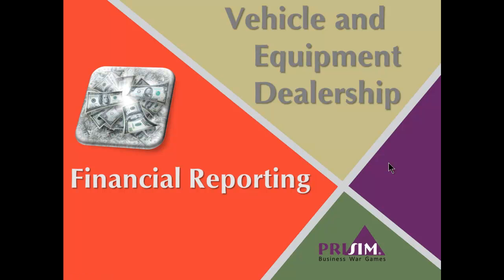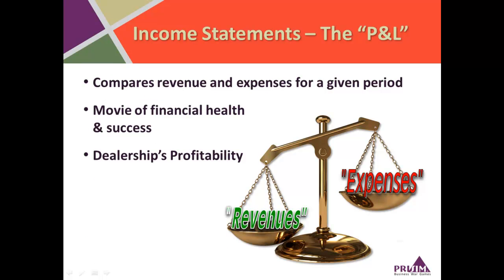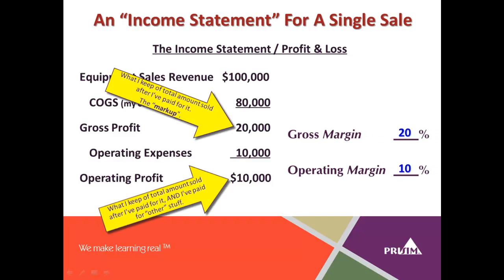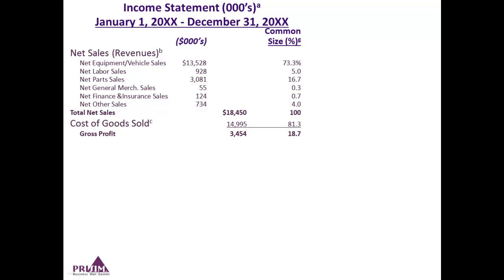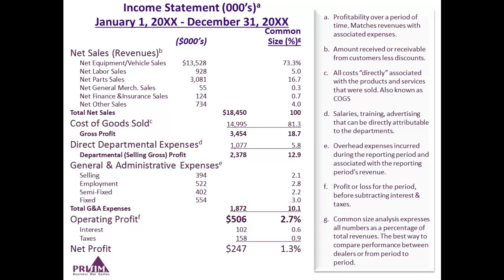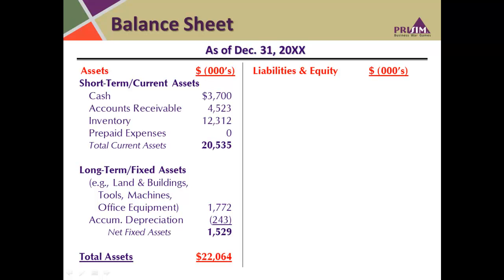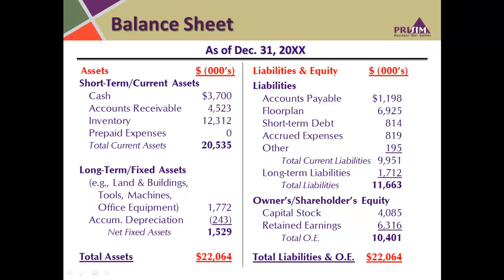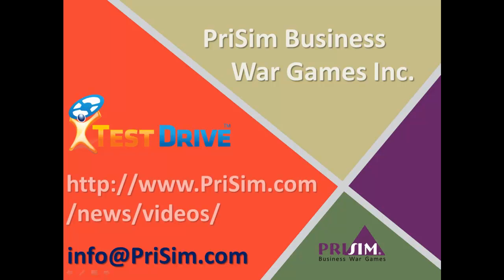Vehicle and Equipment Dealership Business Simulation - Financial Statements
PriSim Business Simulations video-overview of financial reporting for vehicle and equipment dealerships.  The video reviews the three financial statements that vehicle and equipment dealers use to report on the performance of their business:

1.  Income Statement -- which gives detail regarding the last period's Revenues, Costs, and Profits.

2.  Balance Sheet -- which gives detail regarding what the company's assets, liabilities, and equity are at a point in time.

3.  Cash Flow Statement -- which gives detail regarding where the company obtained and used cash.

PriSim works with vehicle and equipment dealerships worldwide delivering business training courses that utilize custom, computerized business simulations.

To learn more about PriSim Business Simulations for Vehicle and Equipment Dealerships